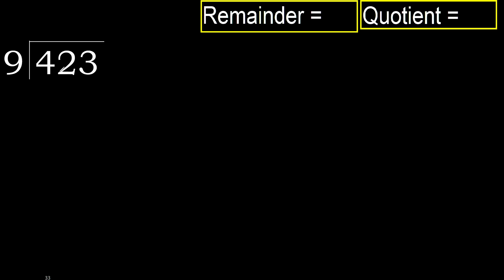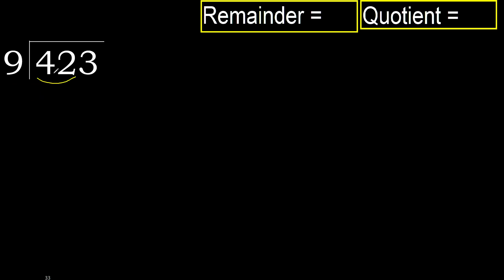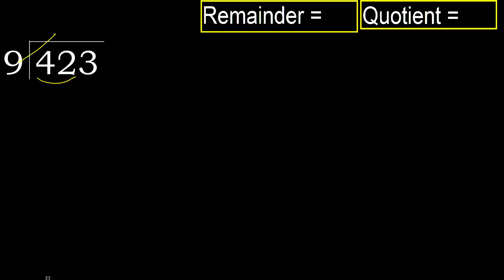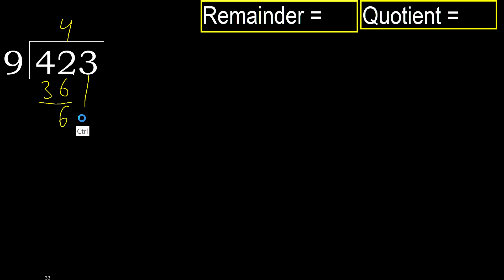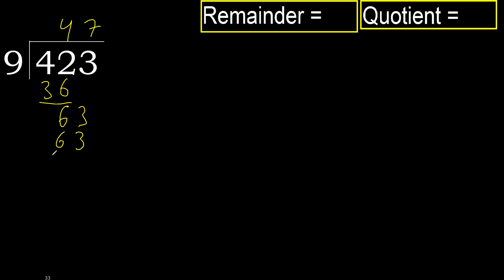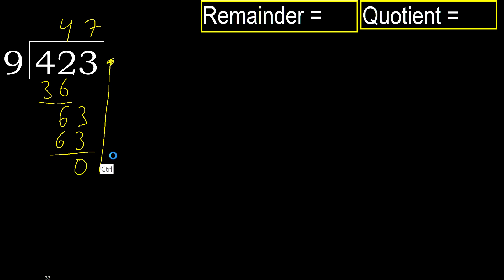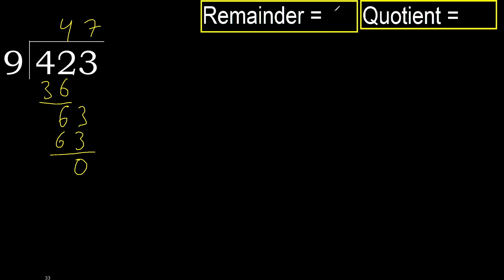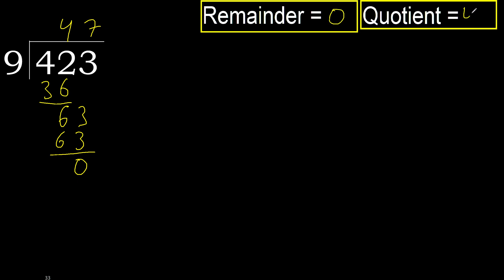Divide 423 by 9 , remainder . Division with 1 Digit Divisors . How to do